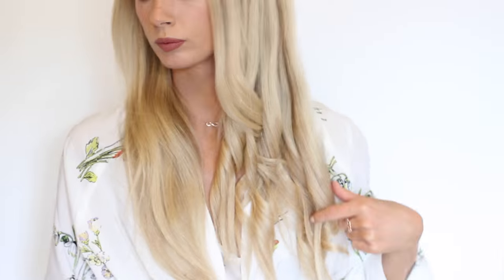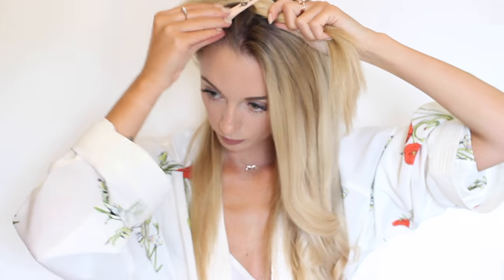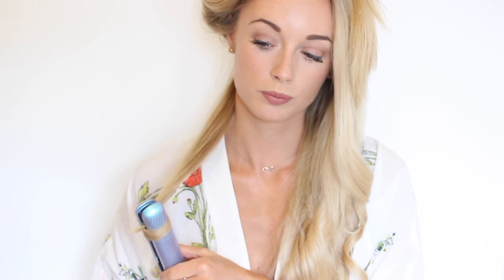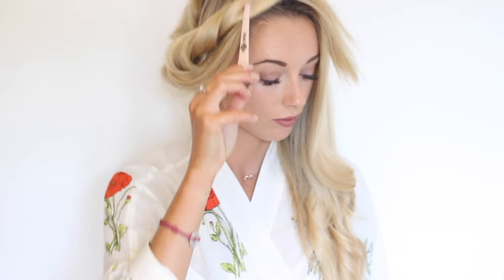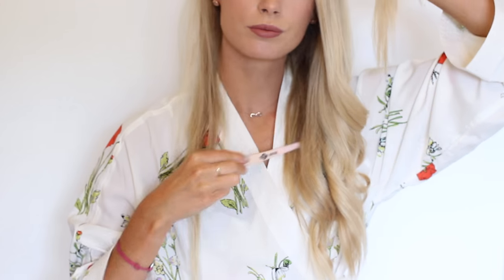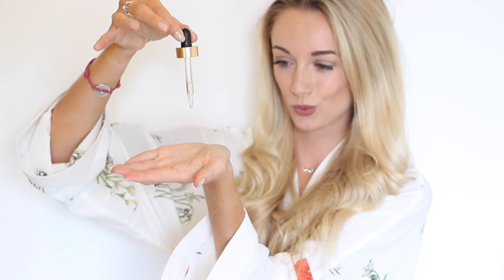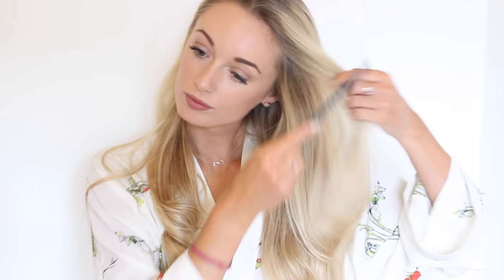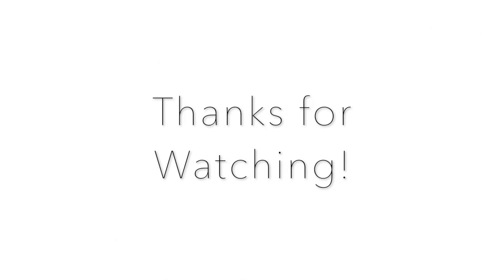My Everyday Hair Routine! Big Soft Curls with ghd Azores Stylers | Fashion Mumblr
It's been a while since I posted a hair video so here's how I'm currently styling my hair most days, using the gorgeous ghd Azores straighteners!

* WIN A TRIP TO THE BAHAMAS *

Ghd are offering you the chance to win 14 night holiday for two in the Bahamas (inc flights, transfers and accommodation) plus a ghd styling set!

To enter, upload photo of your best summer hairstyle to Twitter, Instagram and/or Facebook with ghdazores, tagging ghd and following them on platform used.

Runs from 4th April to 30th June

❤ Products Featured ❤

CoLab Dry Shampoo
Show Beauty Hair Oil